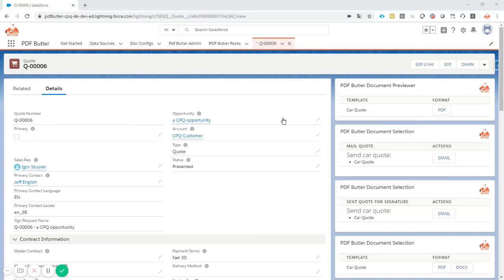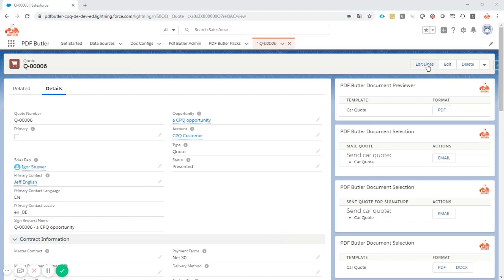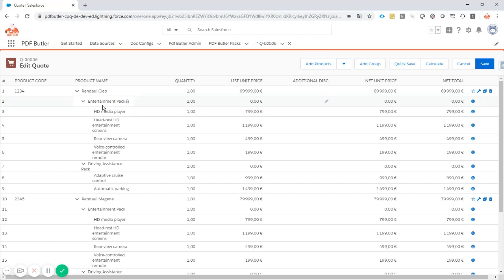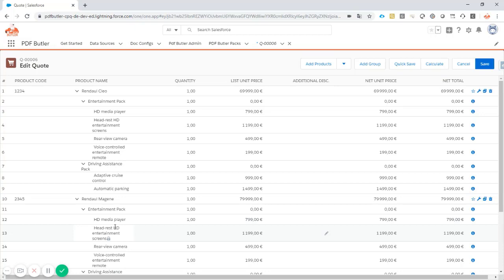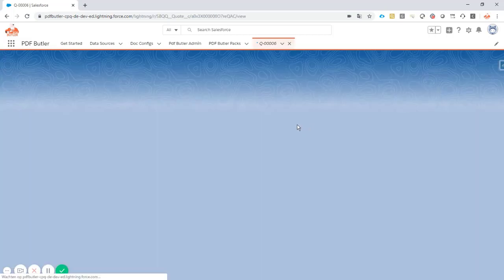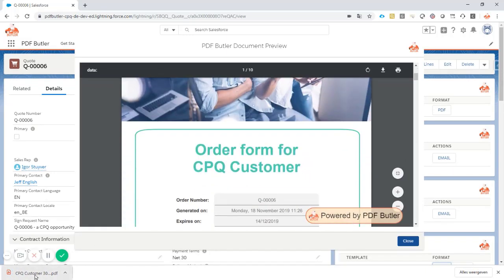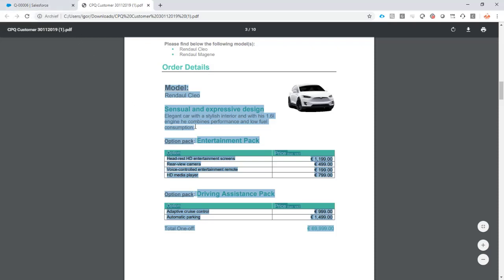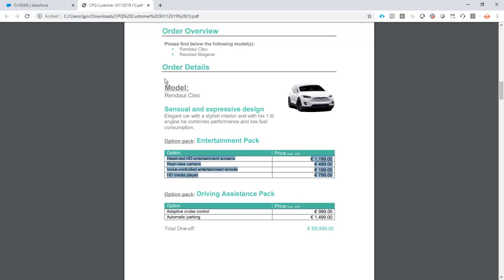Academy - CPQ Training 1 Part 1